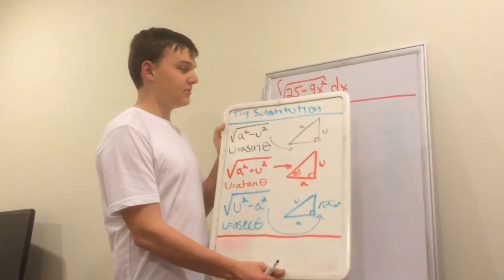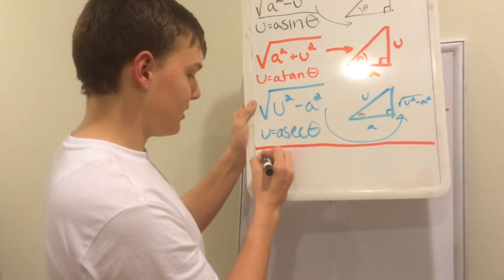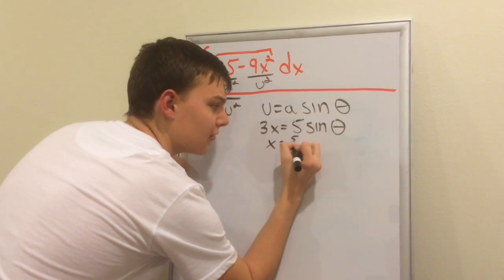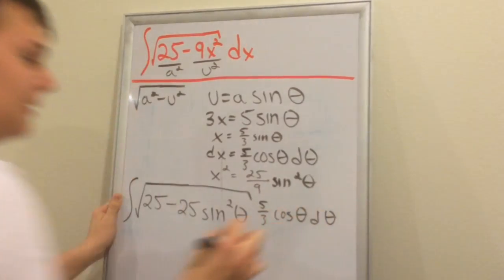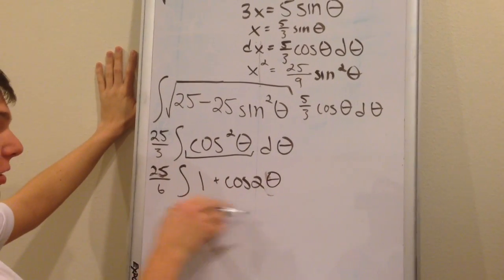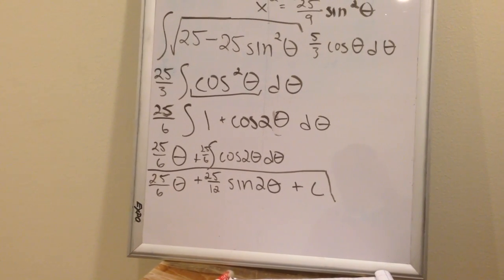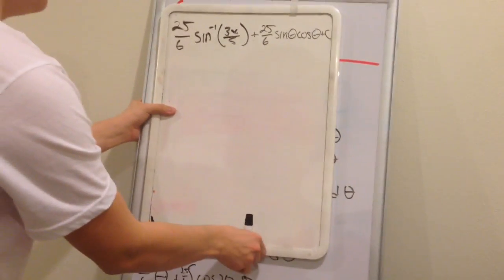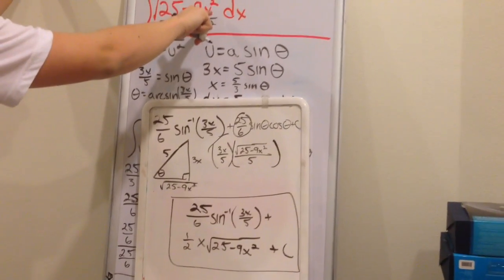8.4.TrigSub.DanielClapp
Calc Bonus